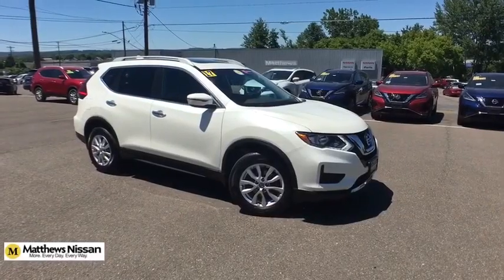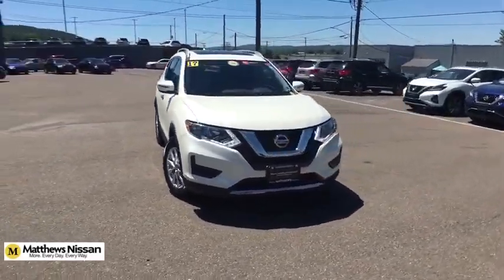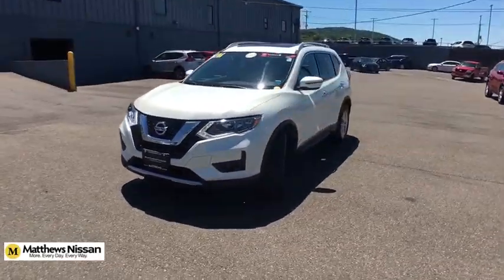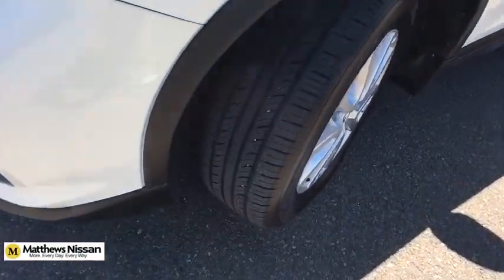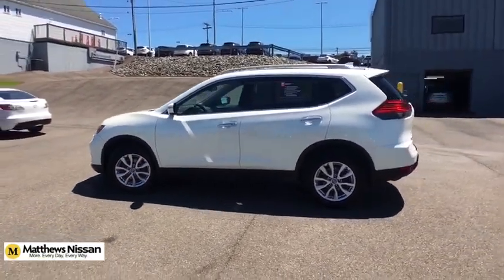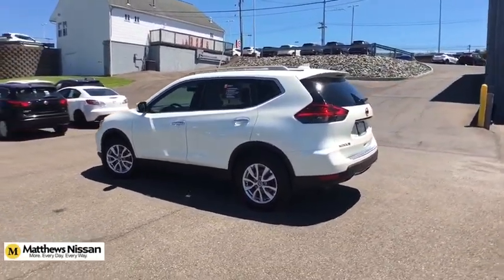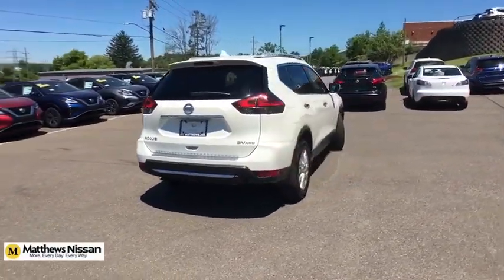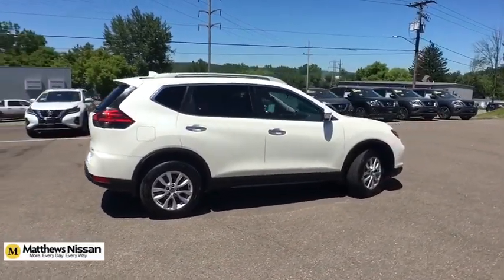2017 Nissan Rogue Vestal, Binghamton, Sayre, Ithaca, Horseheads, NY UN549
Pearl White Used 2017 Nissan Rogue available in Vestal, New York at Matthews Nissan. Servicing the Binghamton, Sayre, Ithaca, Horseheads, NY area.

Matthews Nissan
3101 Vestal Pkwy E

Black Splash Guards,Bose Audio,Chrome Rear Bumper Protector,Floor Mats & 2-PC Cargo Area Protector,Power Panoramic Moonroof,Retractable Cargo Cover,SV Sun & Sound Touring Package